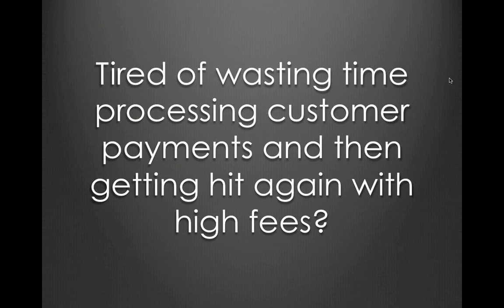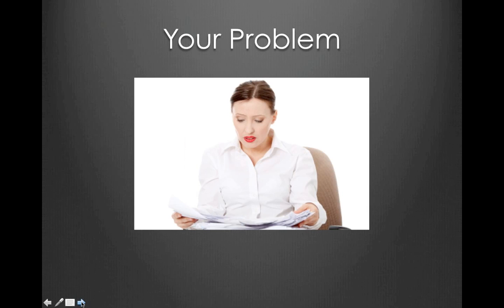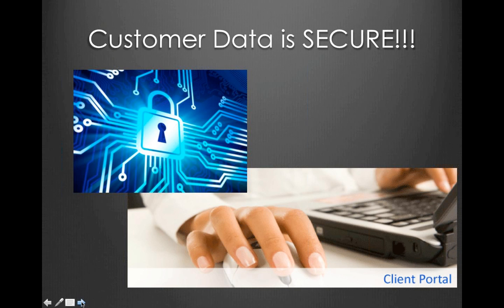How to save 70% on your payment processing without switching providers!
Simple changes in the way you process can save you 70% or more, find out how to save 70% without switching providers.